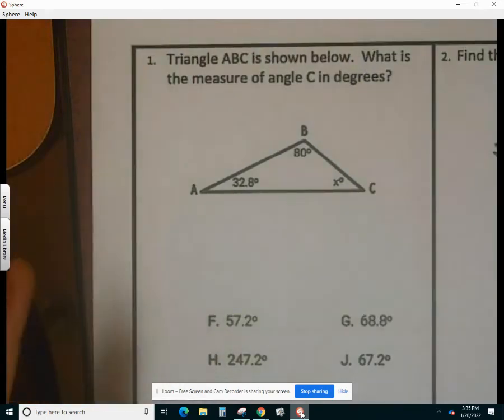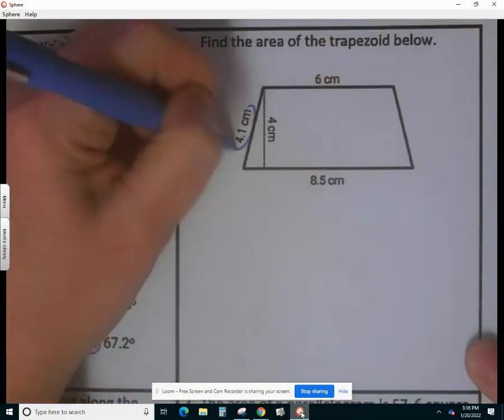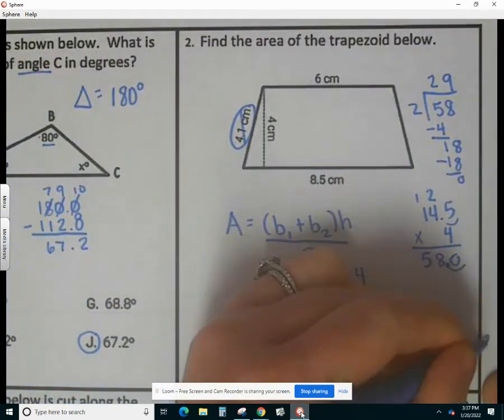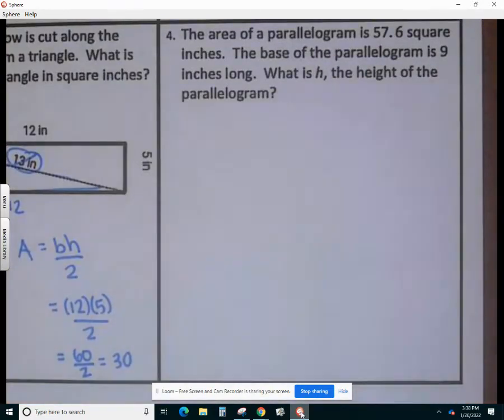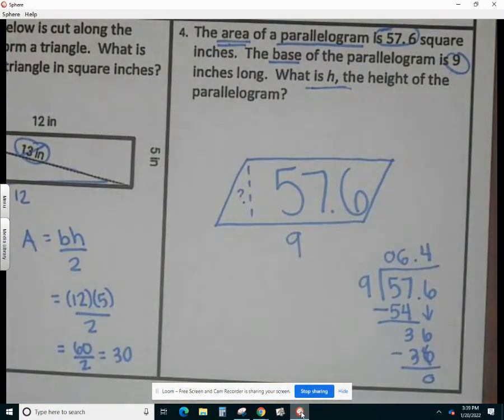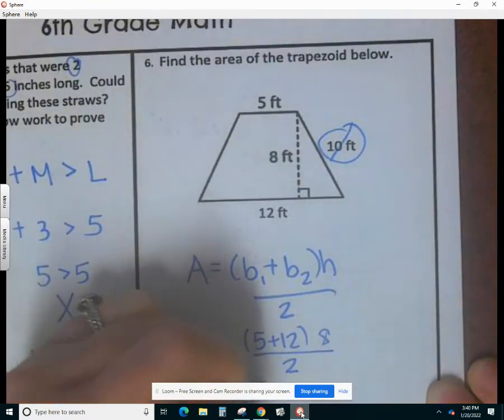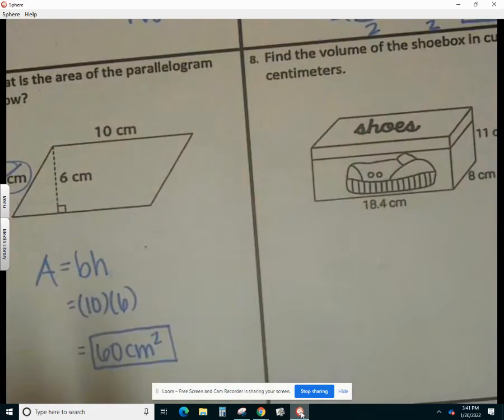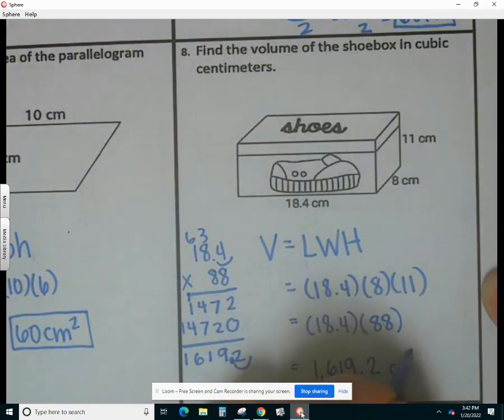Review for Test #6